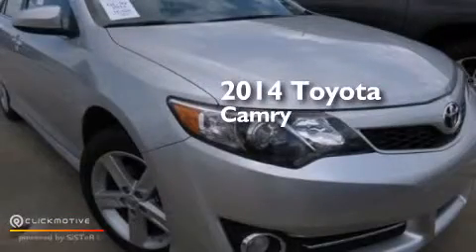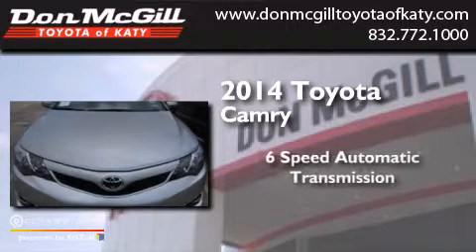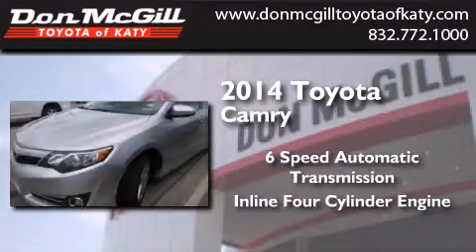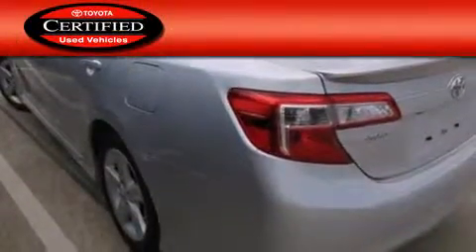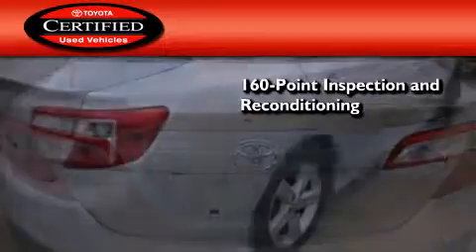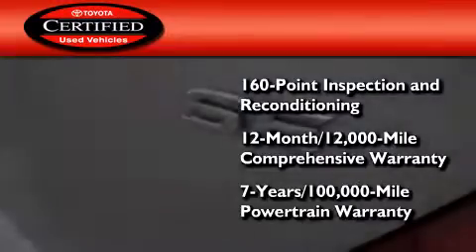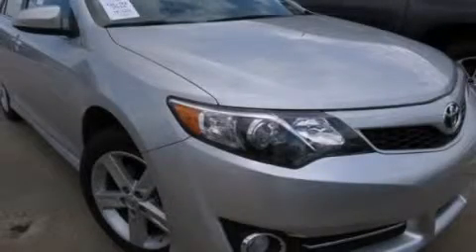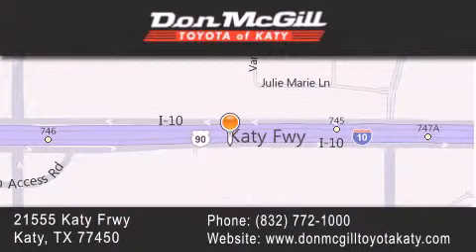2014 Toyota Camry Katy Texas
We've been honored to serve the Katy Texas area , we promise that your experience at our dealership will exceed your expectations ! Year : 2014 Make : Toyota Model : Camry Engine : Regular Unleaded I-4 2.5 L/152 Trans . : Automatic Exterior : Classic Silver Metallic Miles : 16,528 Stock : K58485 Don McGill Toyota of Katy - GST 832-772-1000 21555 Katy Freeway Katy , Texas 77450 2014 Katy Texas